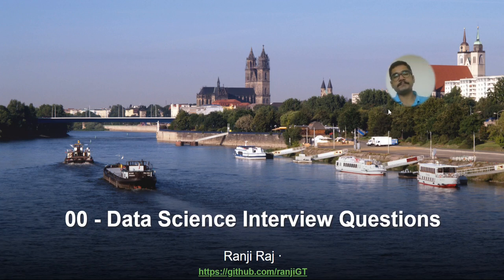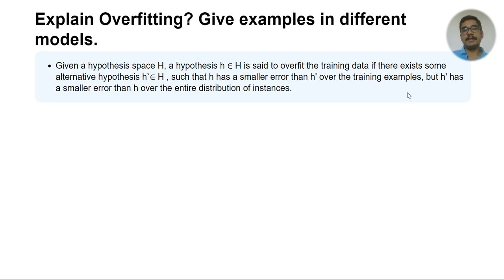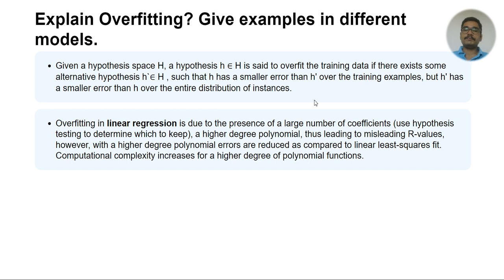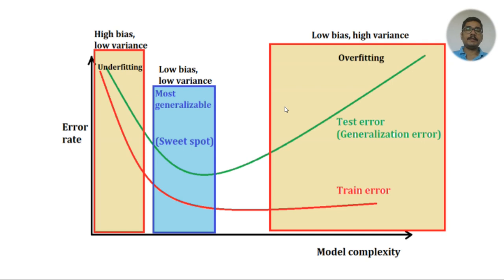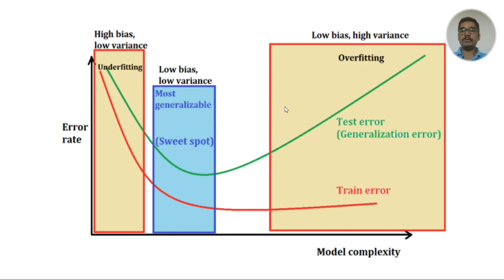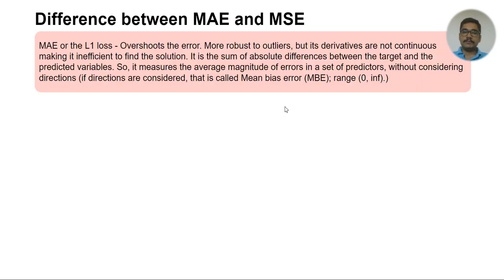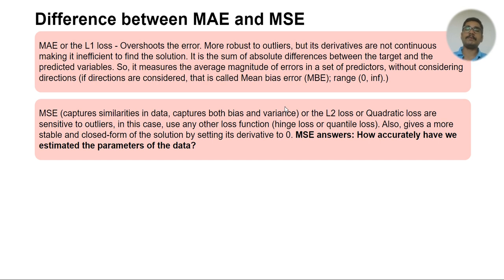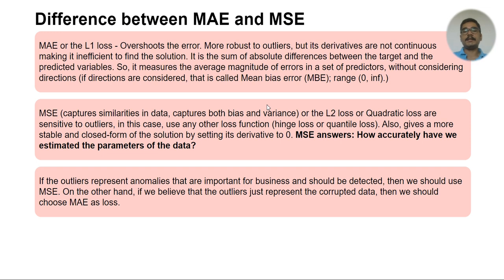Data Science Interview series | Part -1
Here I'll cover 2 sets of questions in each video related to Data Science Interviews.

0:00 What is Overfitting? Explain with examples
9:12 MAE vs. MSE